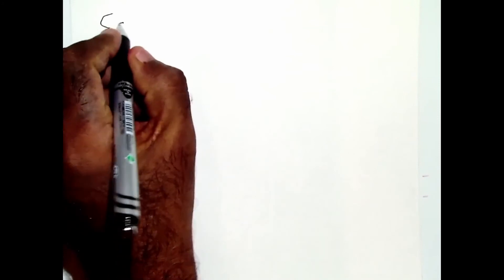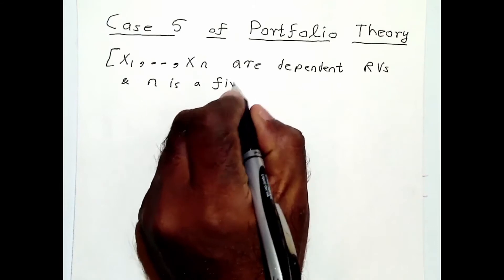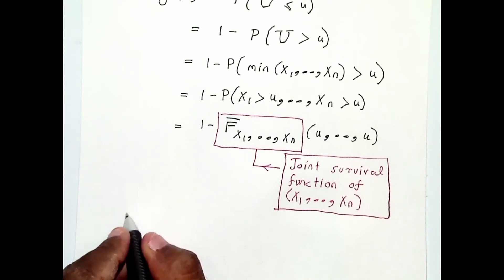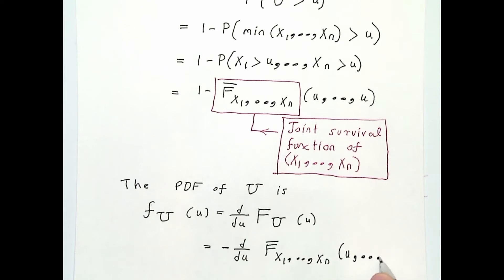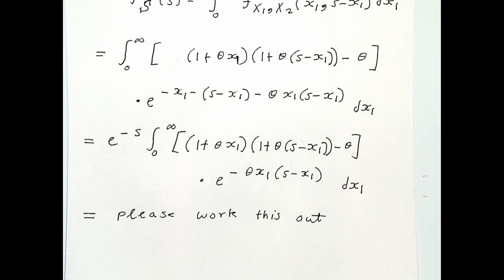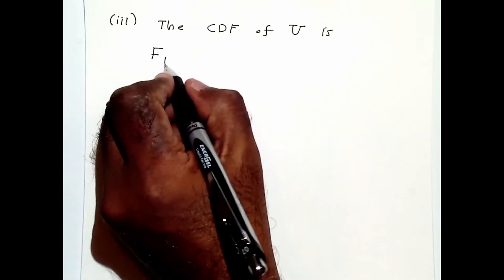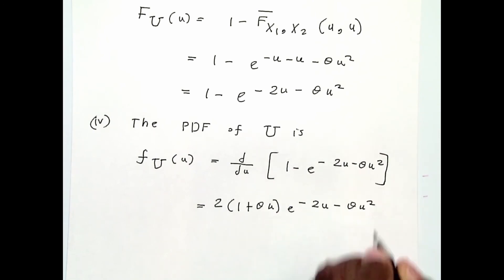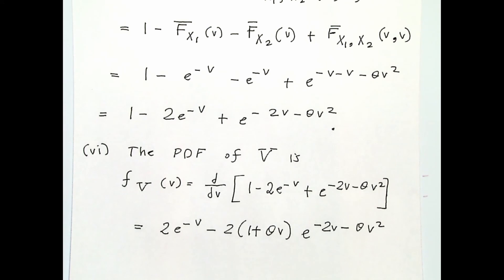Case 5 of Portfolio Theory